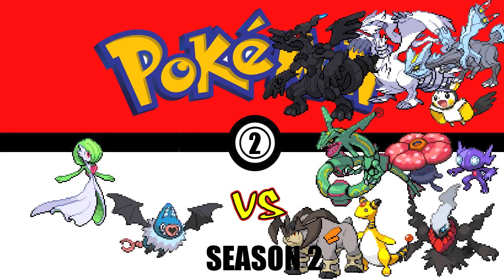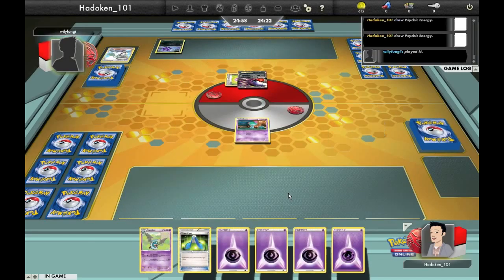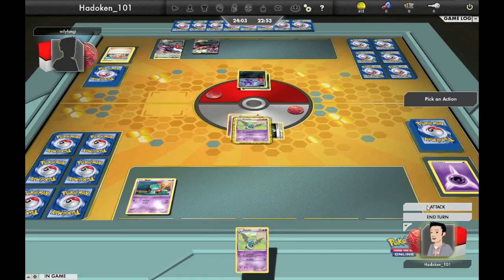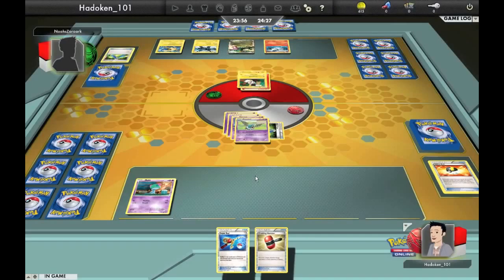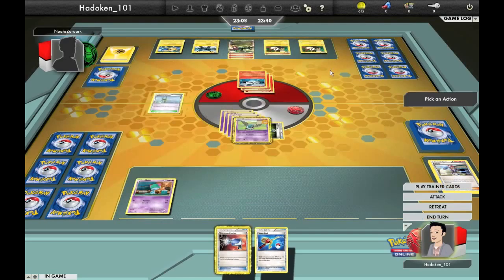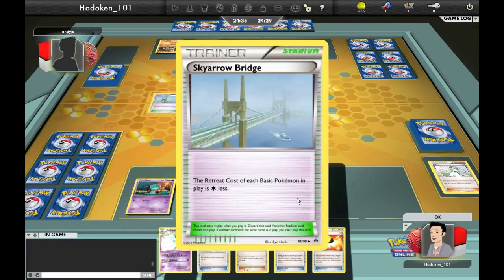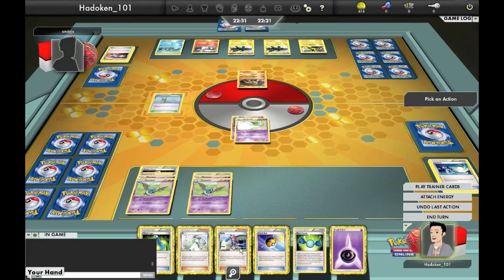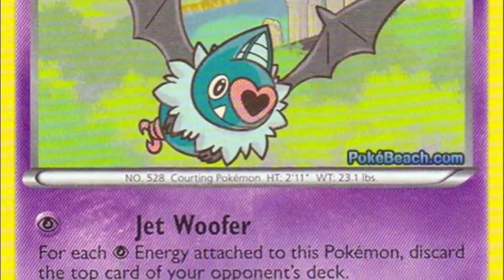Pokemon TCGO Battles! (SE2EP2) Jet Woofer vs THE WORLD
Can this awful AWFUL deck idea actually win? or will I just play really bad and loose? watch to find out!